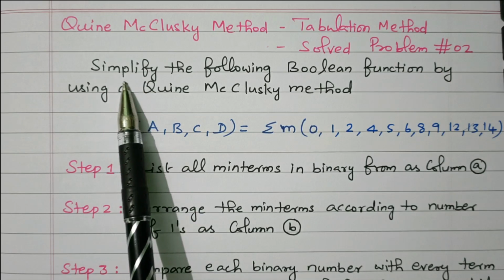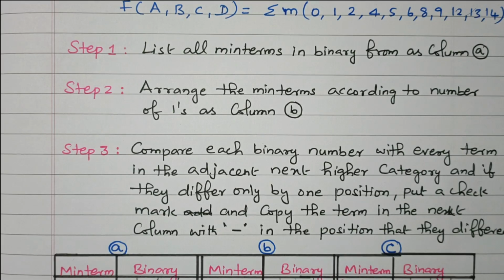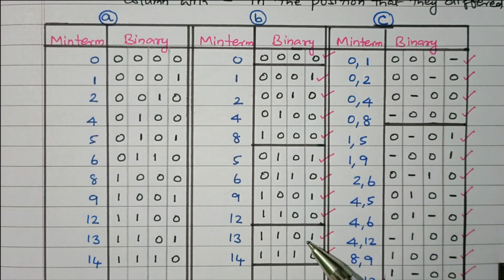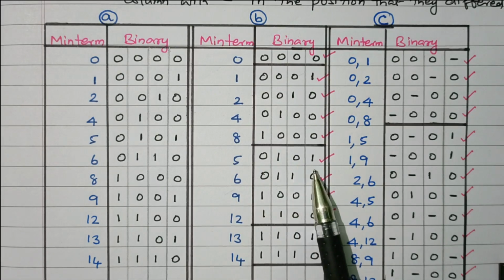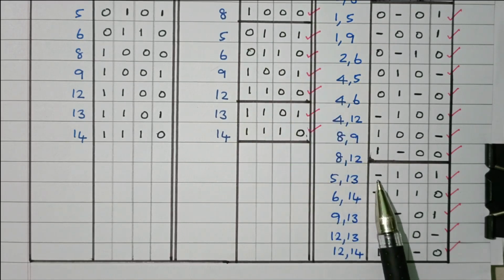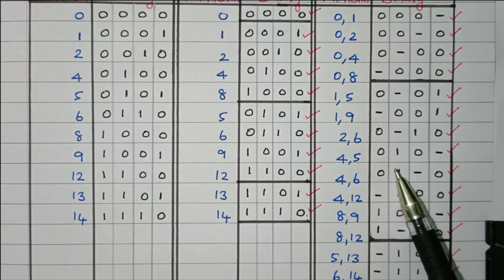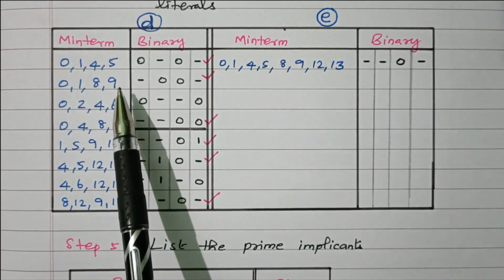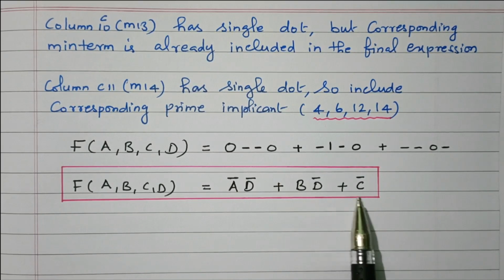180 Quine McCluskey Method Tabulation Method Simplification of Logic Functions Explanation and